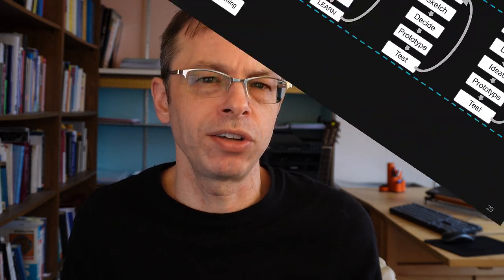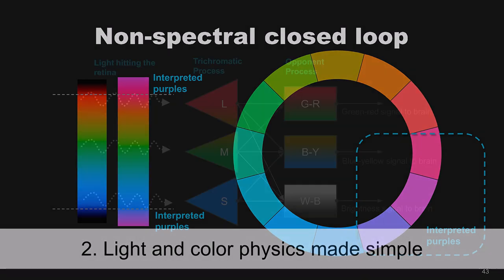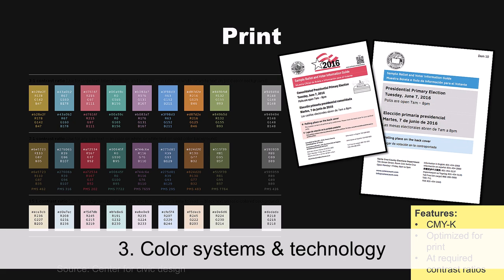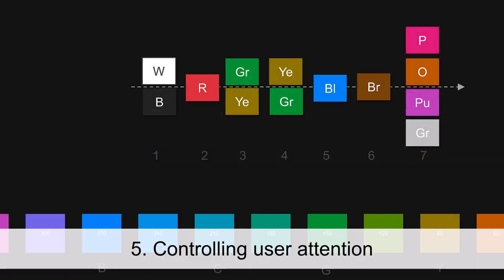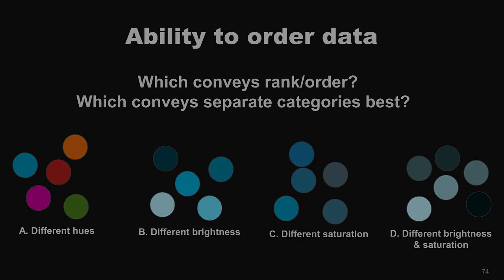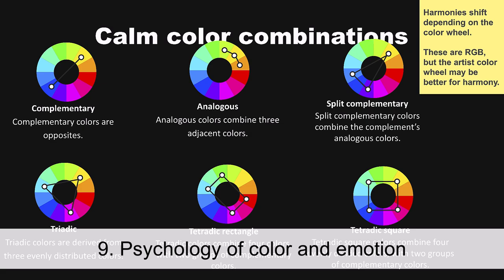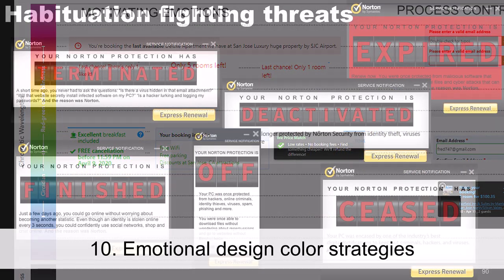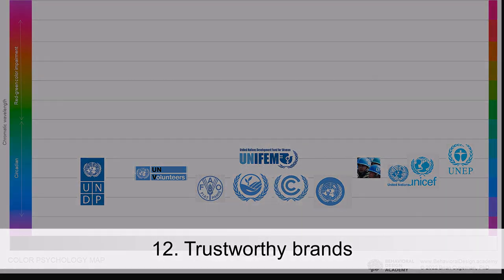Color Psychology for UX & Behavioral Design (Course running May–Aug 2023)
Here’s an overview of my 12-week course on the psychology and neuroscience of color, for UX, interactive & behavioral design. The LIVE tutorials run from May to August 2023.

Here’s the content:
0:00 Intro
0:30 Class overview
0:43 (1) Behavioral design & the color psychology toolkit
0:56 (2) Light and color physics made simple
1:09 (3) Color systems & technology
1:33 (4) Accessible and healthy circadian light
1:50 (5) Controlling user attention
2:09 (6) Designing instant comprehension
2:58 (7) Data visualization color principles
2:33 (8) Neurobiology of color and emotion
2:43 (9) Psychology of color and emotion
3:02 (10) Emotional design color strategies
3:13 (11) Conscious behavior
3:26  (12) Trustworthy brands
3:35 Participating
6:37 Next steps

This course is for:
 - UX designers
 - Product designers
 - Interactive designers
 - Behavioral designers
 - Digital marketers
 - Data scientists
 - Behavioral scientists

There's no catch. It's free as I'm in the final stages of editing my book on color psychology, keen to get broader feedback and start sharing the knowledge.

RELAXED CC LICENCE
This class is released under a CC license, Attribution-ShareAlike 4.0 International.
Citation: Cugelman, B. et al. (2023) Digital Behavioral Science Training System, Color Psychology for UX and Behavioral Design. Behavioral Design Academy of AlterSpark.